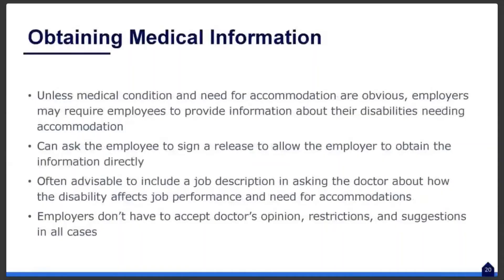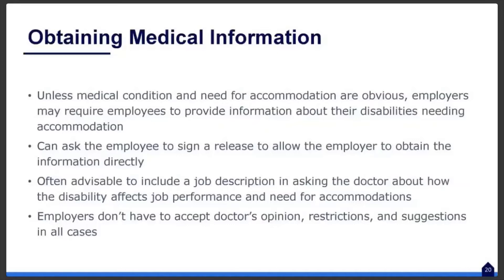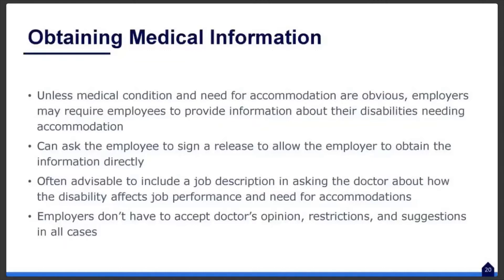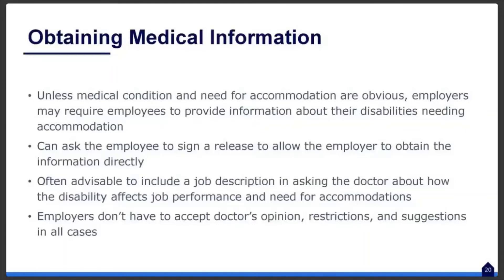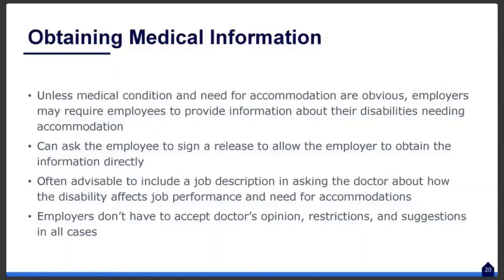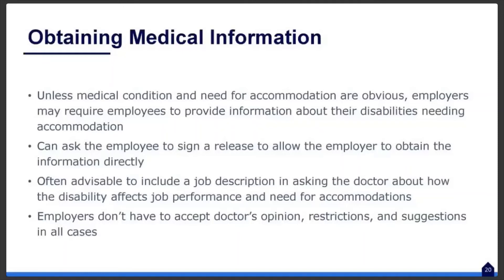Medical Information & Workplace Accommodations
Employers can usually obtain employee medical information in connection with a disability accommodation request.

This clip is from our May 16, 2019 webinar “Accommodating NY Employees with Disabilities.” For more on this topic and to watch the full webinar,